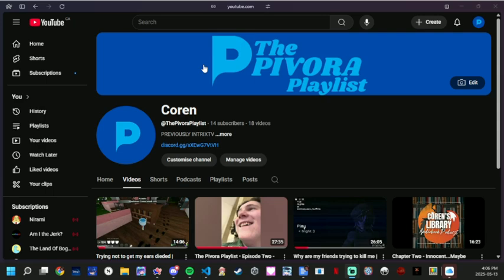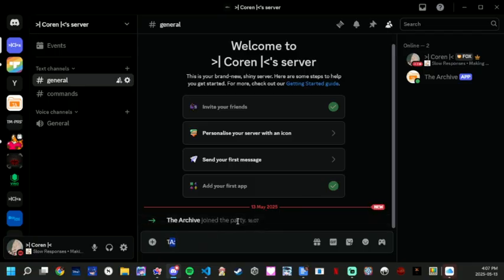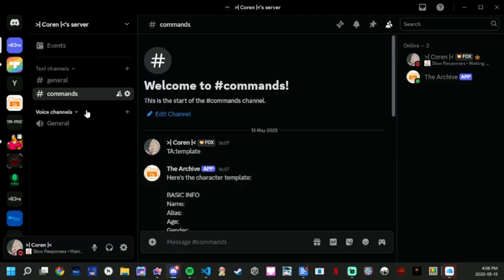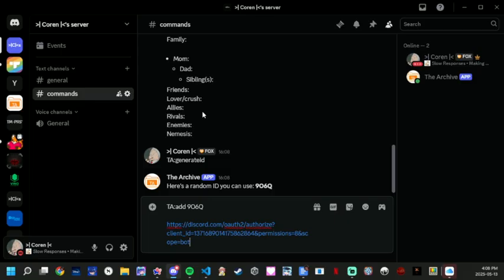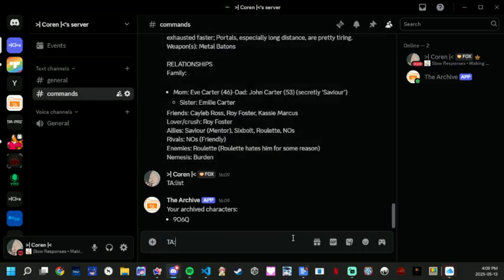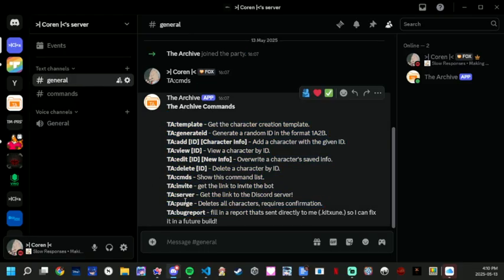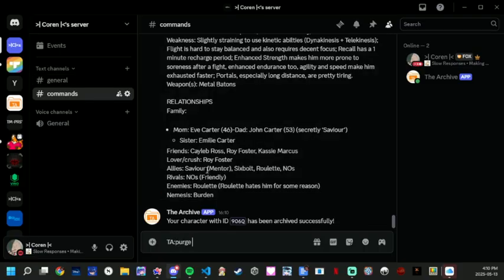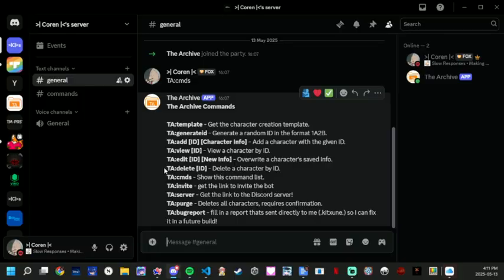The Archive Tutorial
Here ya go folks

Sorry for the quality :sob: